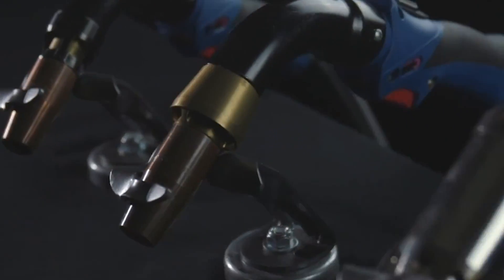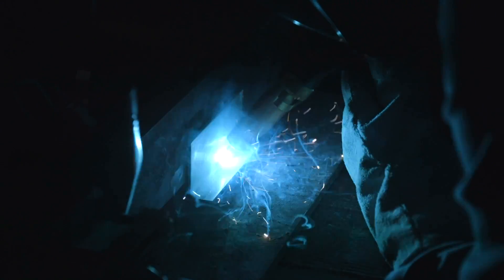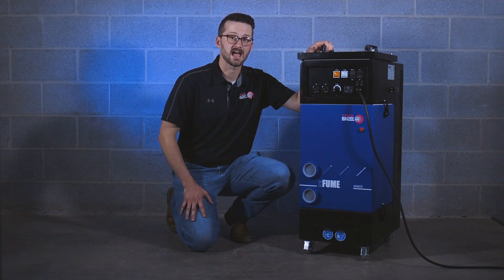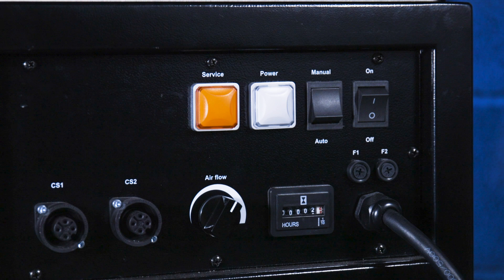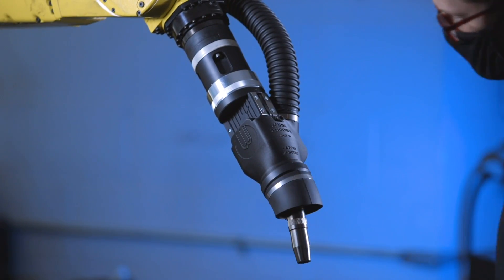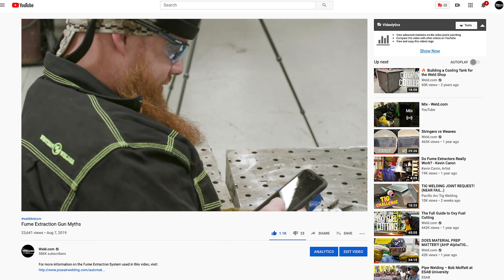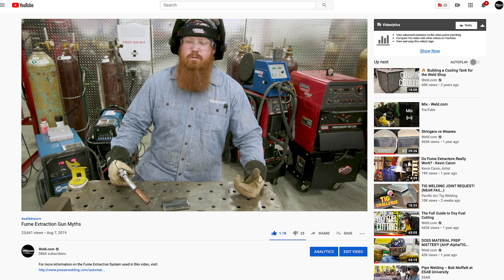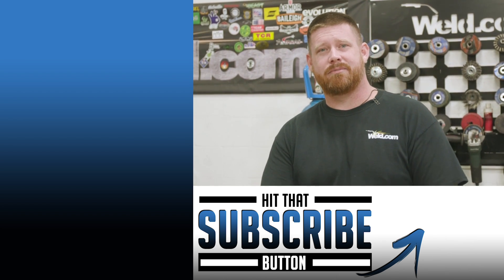Extract Toxic Welding Fumes with Abicor Binzel | Fabtech Cancellation Series – Day 3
It is day 3 in the Fabtech cancellation series and today we are partnering with Abicor Binzel. We've been using their fume extraction torches for a little over a year now and it has made a world of difference in the shop. If you're a member of the black booger club (you know who your are) this video, and equipment, is for you!

ABICOR BINZEL USA is now offering full turn-key solutions to fume extraction welding in both automated, robotic applications and manual applications.